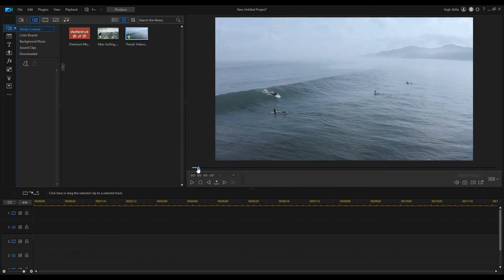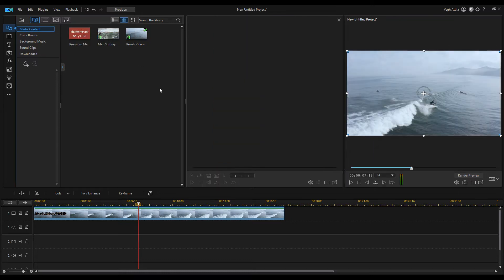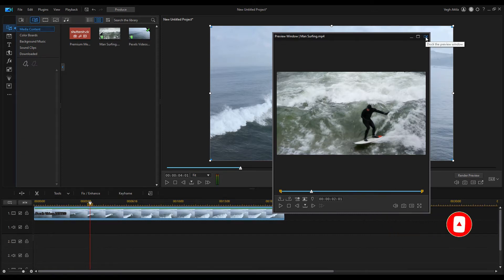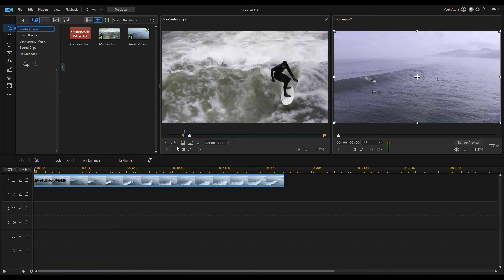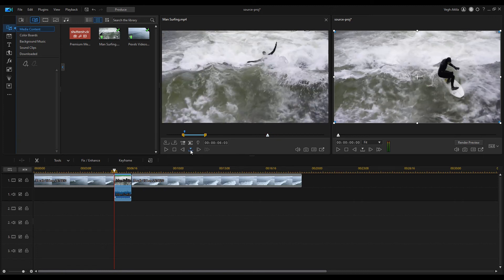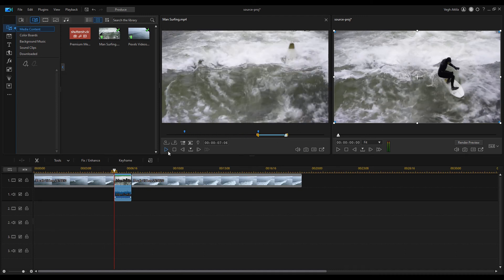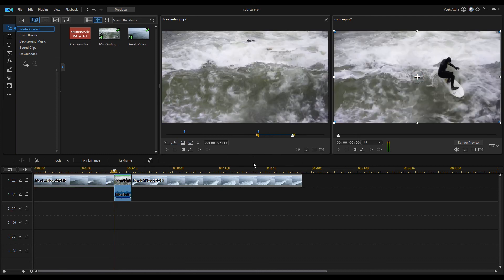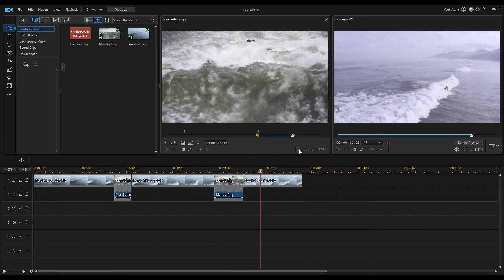🎥 The Secret of Library Preview Window | PowerDirector 19(365) Tutorial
In this power director video editing series, I will walk you through the secrets of Library preview window. The library preview window lets you preview media files and effects in the media library in a separate window from your current project preview. You can also use it to add clip markers and perform single trims on media clips before adding them to the timeline.